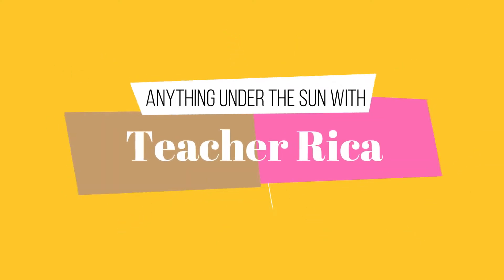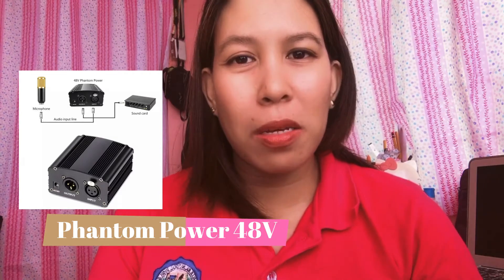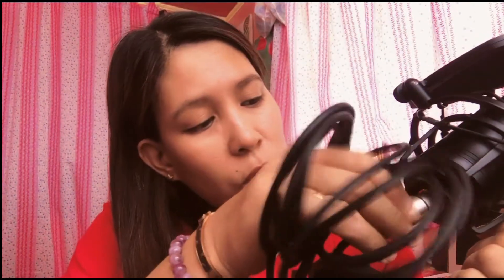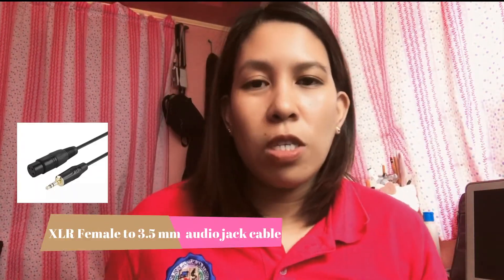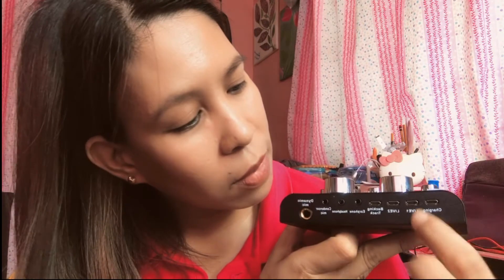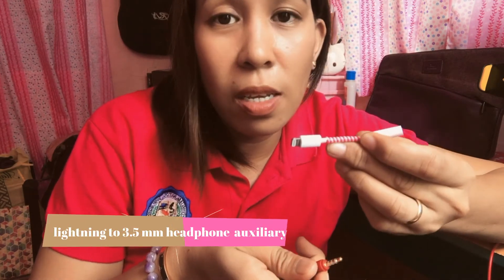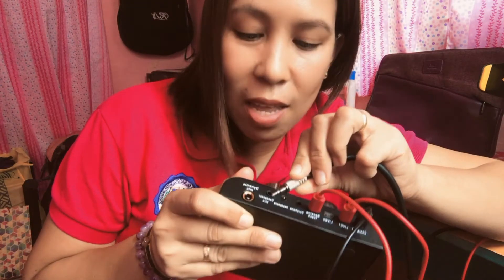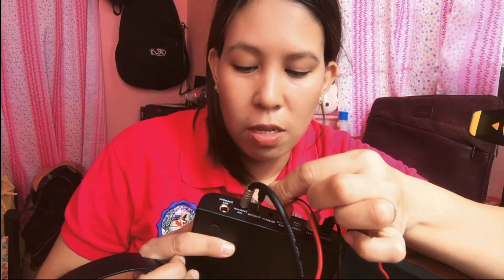Complete Set Up for BOYA BY M1000 IN MACBOOK AIR with Phantom Power and Sound Card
Hello, everyone! I'm sharing with you my set up for BOYA BY-M1000 Large Diaphragm Condenser Microphone in my MacBook Air.

Actually this set up also works for Windows enabled laptops. :) But fo the sake of demonstration, I used my own laptop for everyone to see. I have a separate video showing the microphone's function. You may also have it checked if you're into how it works in covering songs.